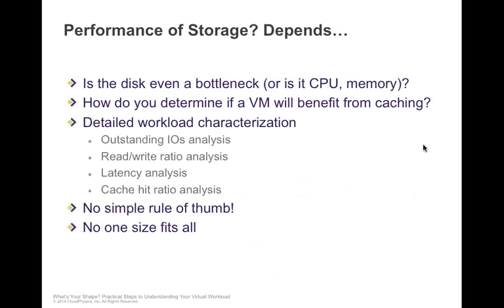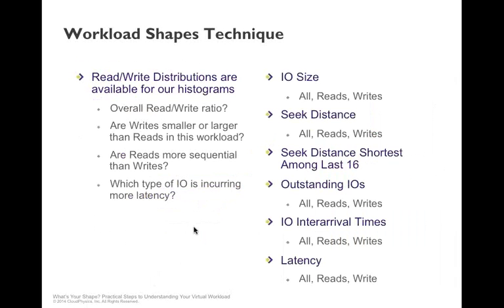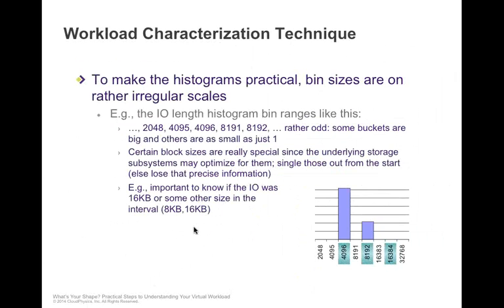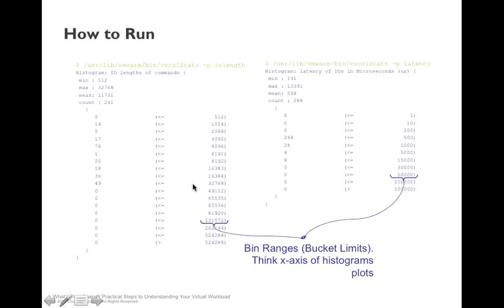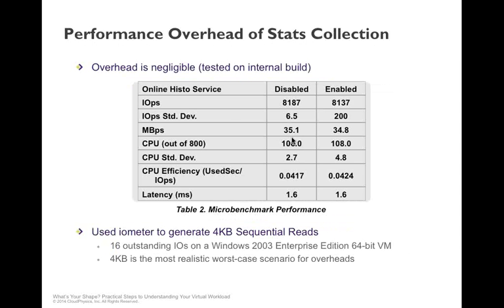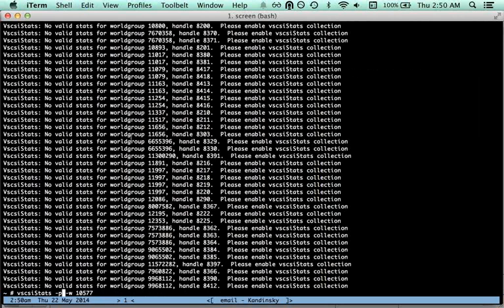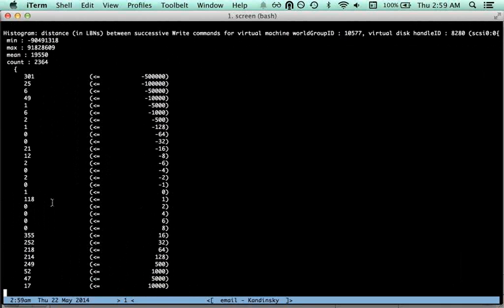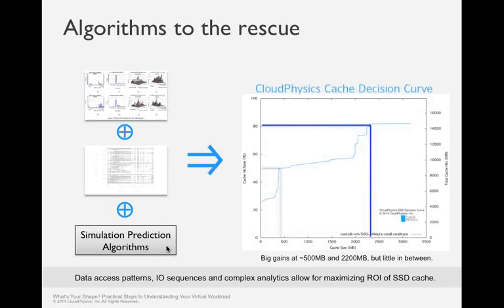vBrownBag APAC - Diagnosing Performance with Storage Workload Shapes (Continued)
With Irfan Ahmad from CloudPhysics. Irfan wrote vSCSIStats and shows us how to use it.